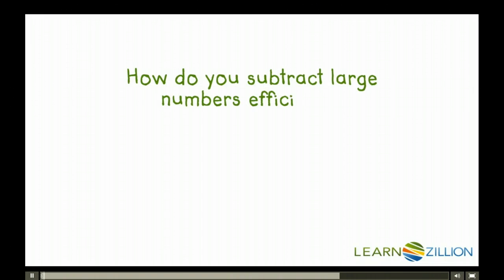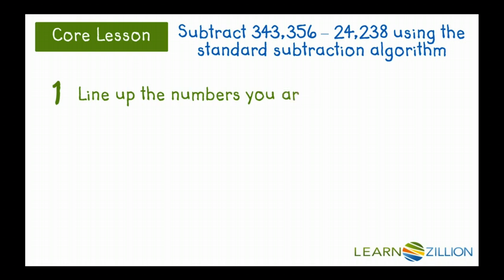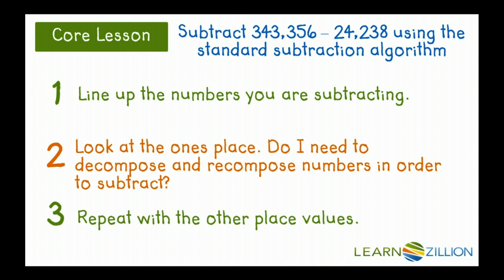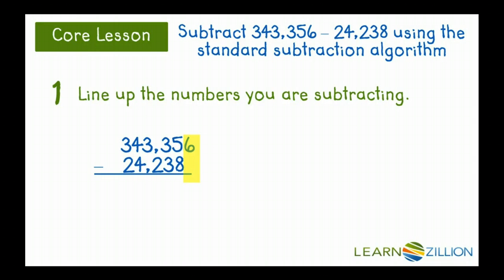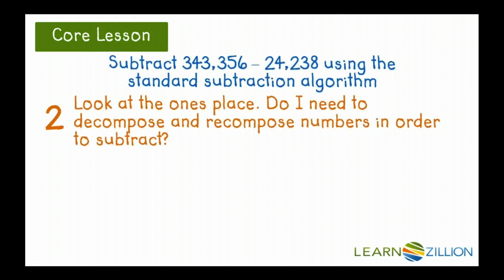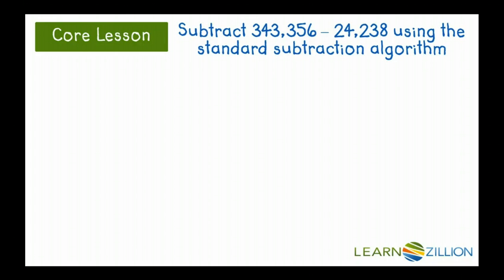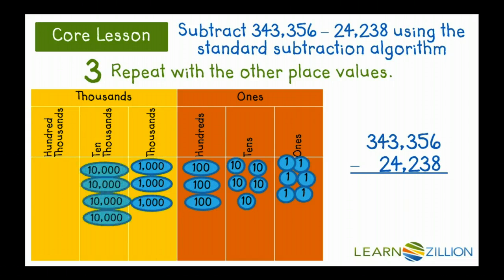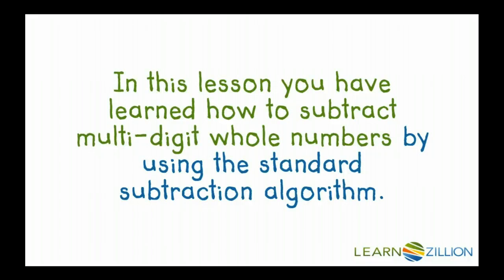Subtract Using Standard Algorithm